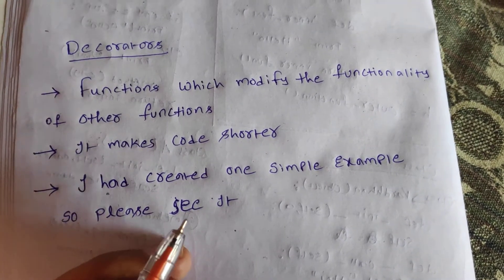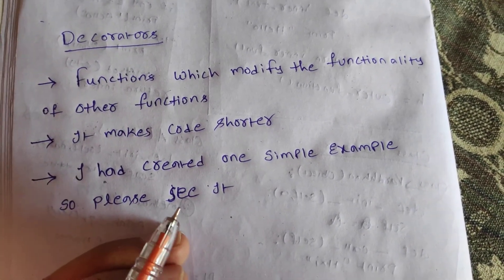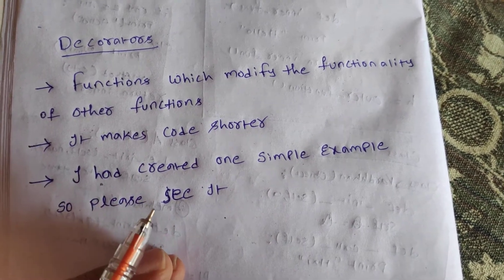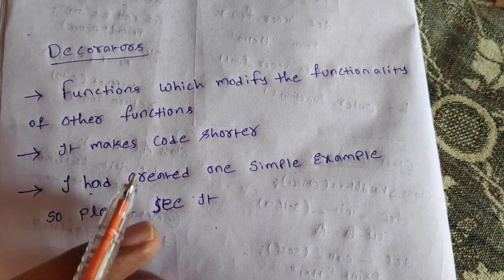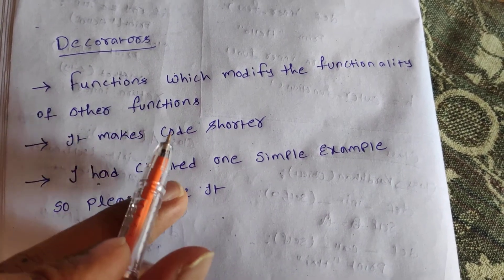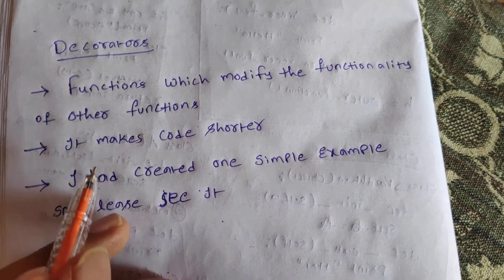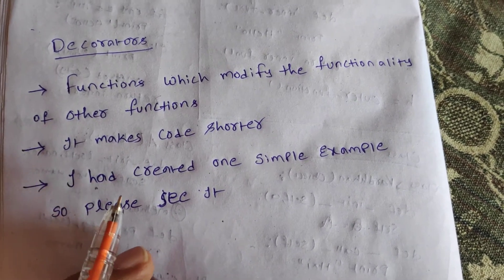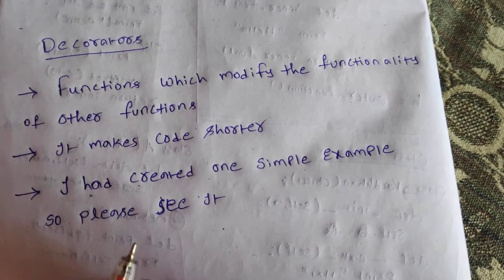Decorators || Python decorators || Python decorators explained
python, decorators,  decorators in python, python decorators, decorators in python,  python tutorials, python tutorial
python simple examples, python decorators, python oops, python

Decorators in python || Python Decorators || Decorators || Python Decorators explained || Python

How to install python and pydev IDE Plugin in Eclipse || Creating a Simple PYDEV Project

Python testing - Firefox Browser (GeckoDriver) || Selenium webdriver using Python

How to Create a New Python Project in Eclipse || Create A sample PyDev Project

Navigate Forward Backward Refresh in Selenium Webdriver using python || Selenium Webdriver

how to verify title of a website || Verify title present in the website using Selenium Python

how to open a new tab in Python Selenium webdriver || Python Selenium switching to new tab

playlist4

For Udemy Courses Please go through this and support me :)